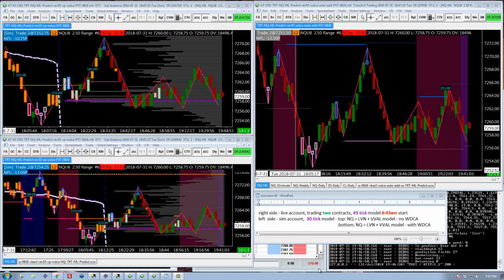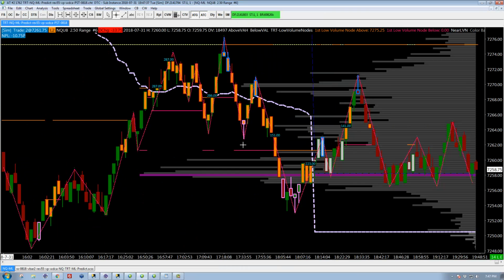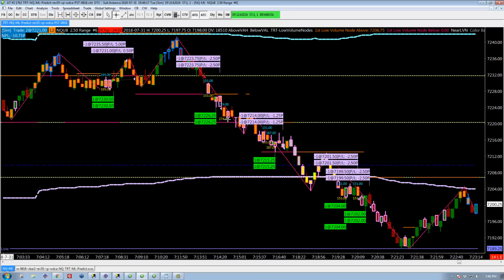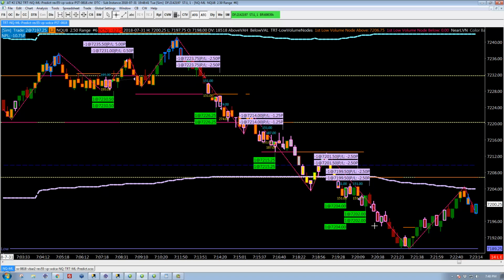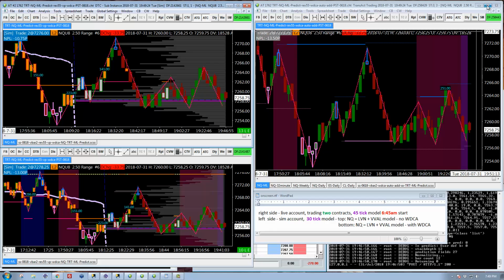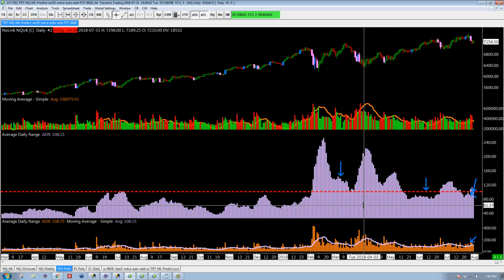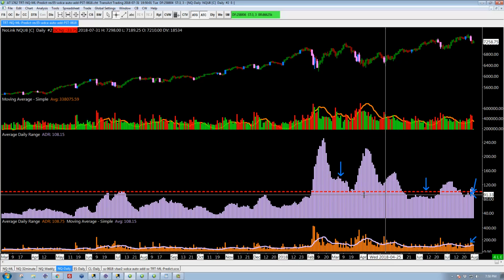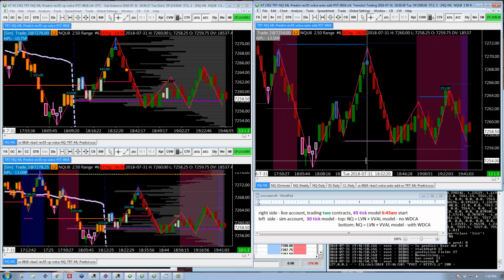July 31, 2018: volatility is back - evaluating the approaches